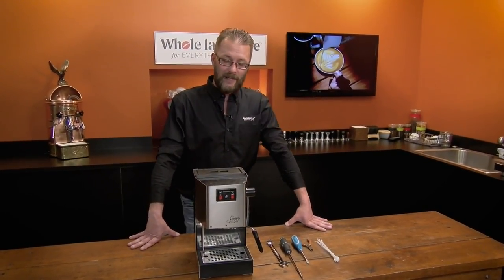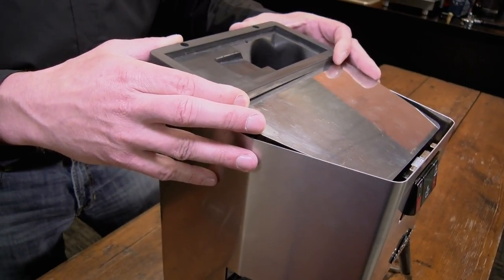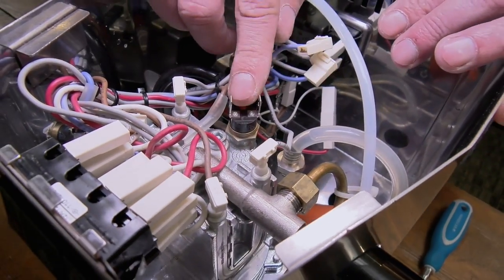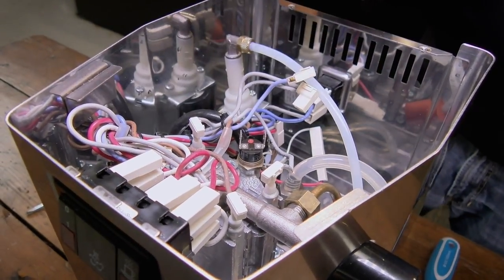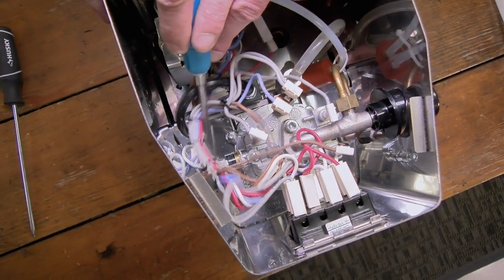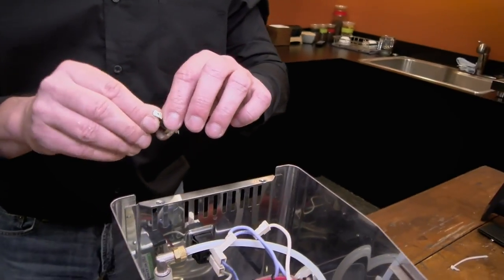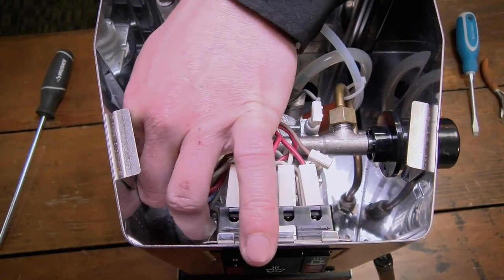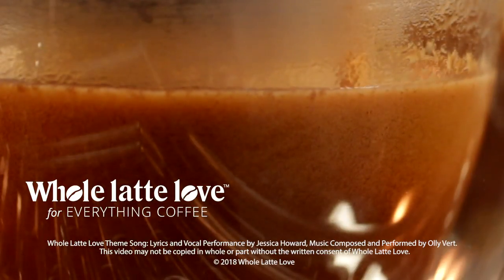How To Replace the Brew and Steam Thermostats on a Gaggia Classic Espresso Machine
Learn how to replace the brew and steam thermostats in a Gaggia Classic espresso machine. Ted a service technician with Whole Latte Love shows you how to remove and install new brew and steam thermostats in the Gaggia Classic espresso machine. Ted has repaired 1000's of Gaggia Classics and shows you how to do it yourself.

See Whole Latte Love's Gaggia Classic support wiki for more service and repair info including videos, troubleshooting info, manuals and diagrams